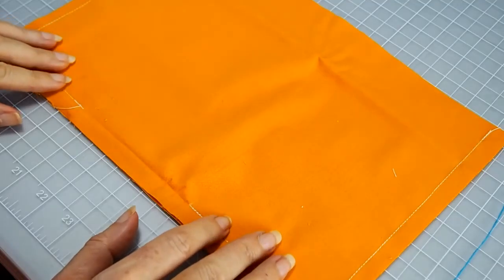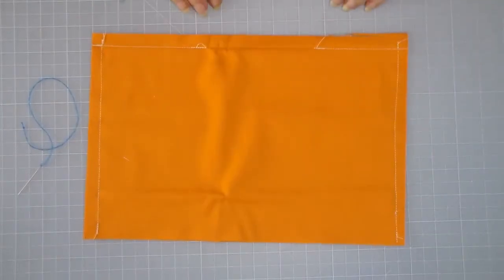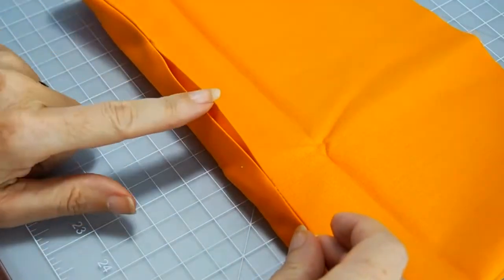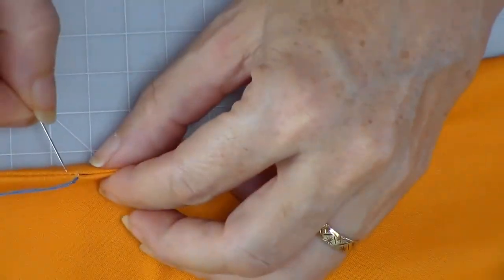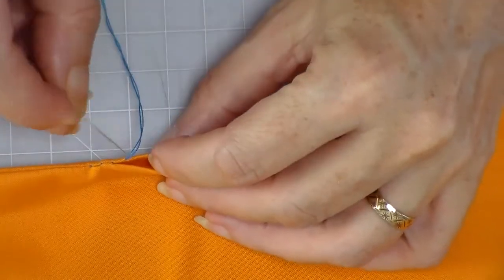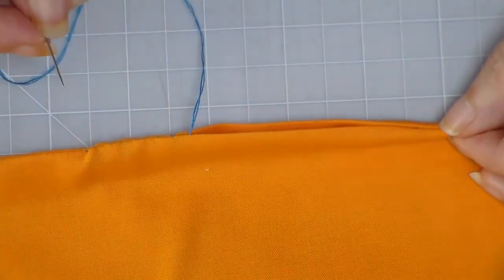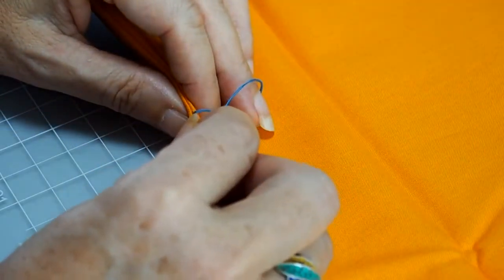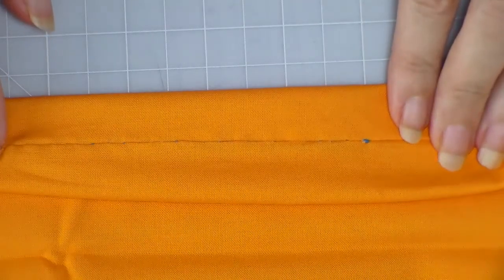How to sew the invisible ladder stitch to close the gap in the lining of a bag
A simple to follow video on how to sew the invisible ladder stitch.
The invisible ladder stitch is an essential hand sewing stitch to learn for bag makers. This is a simple stitch to learn and master once you've practised it a few times, and you can get into an easy rhythm with it. This hand sewing stitch is perfect for closing the gap left in the bottom of your lining or pocket without it even being visible when you've finished - hence it being called 'invisible'.

The invisible ladder stitch is usually sewn and pulled closed as you sew each stitch or every couple of stitches, but if you left your stitches looser and open you would see how the stitches form evenly spaced and straight 'rungs' between the two pieces of fabric you are closing. These stitches look like the rungs of a ladder. Then cinch them closed, the two pieces of fabric butt up together, the threads or rungs disappear and suddenly it's invisible. Like magic! We'll see this happening in the video.